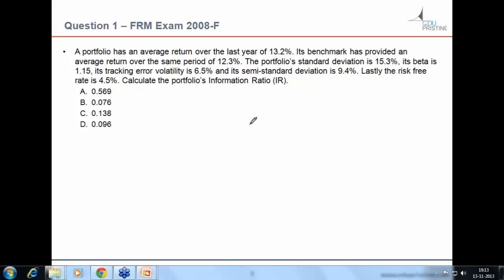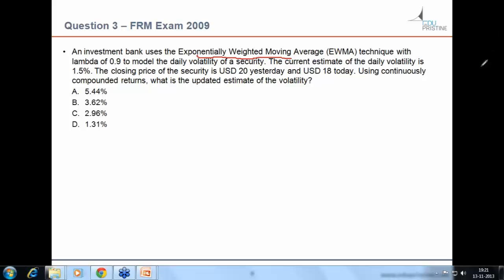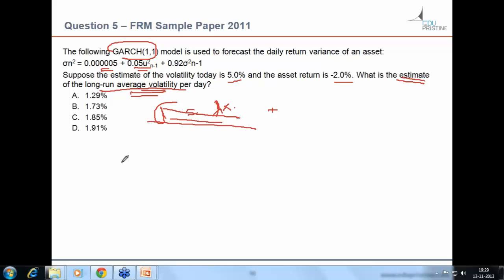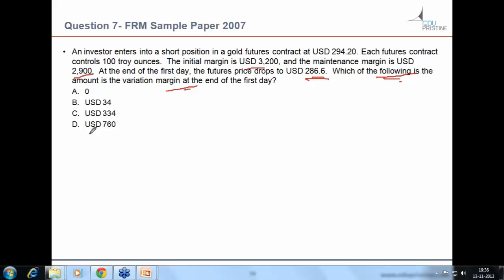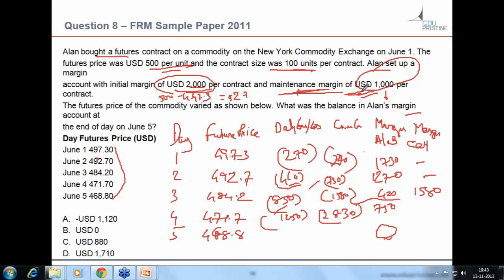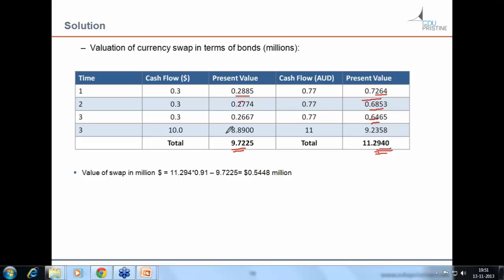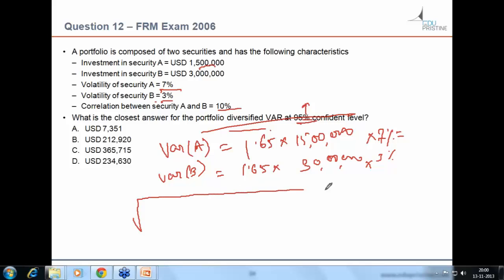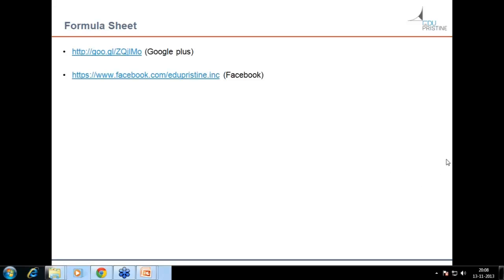FRM: Last Minute Doubts Questions about FRM I Exam